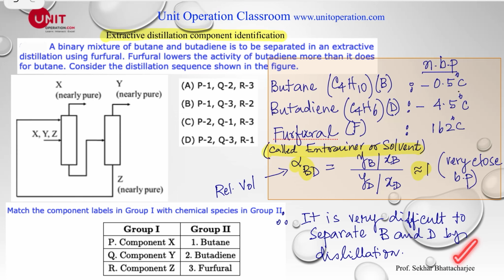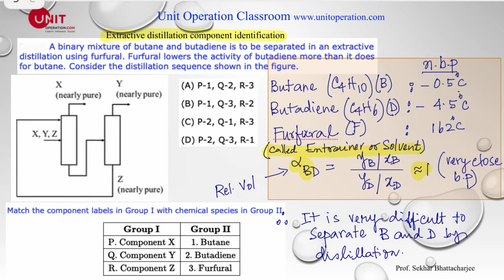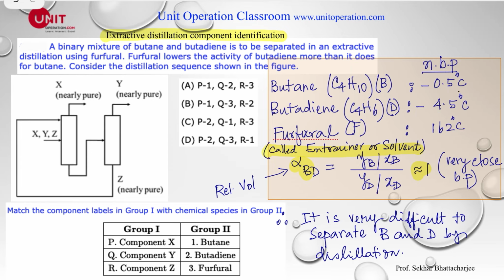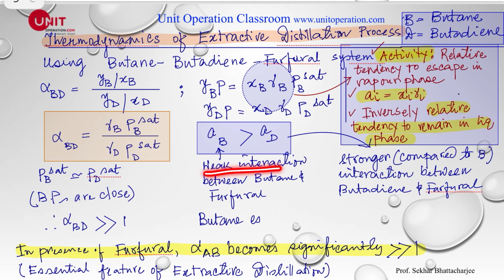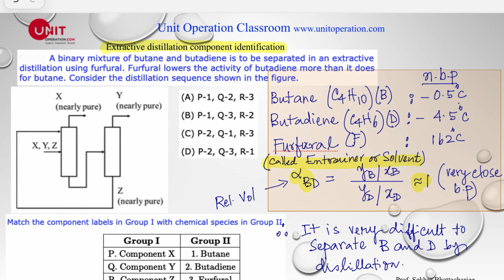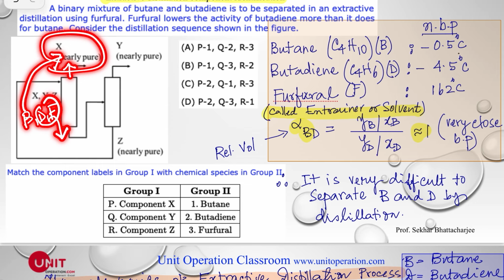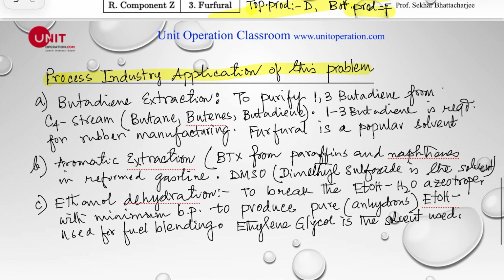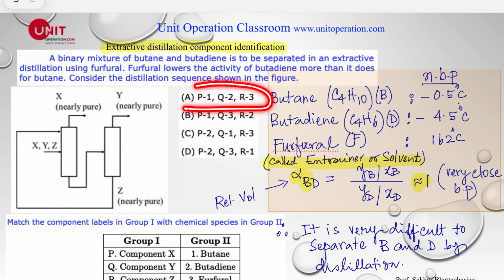Extractive distillation component identification using furfural